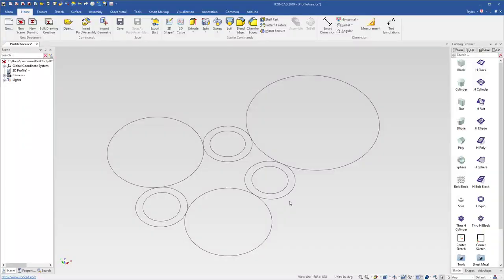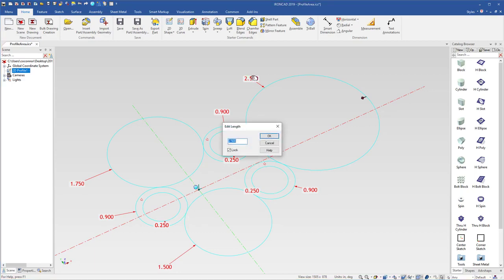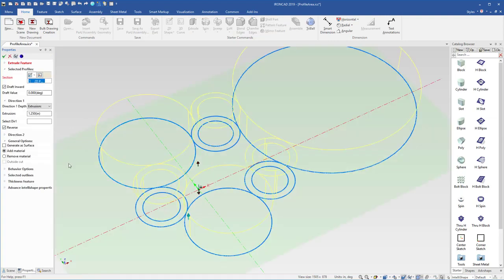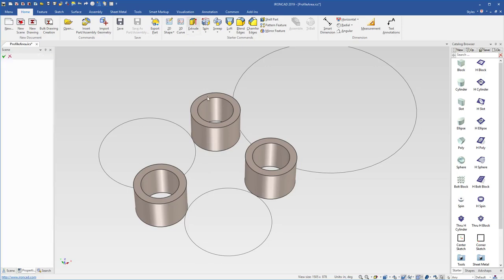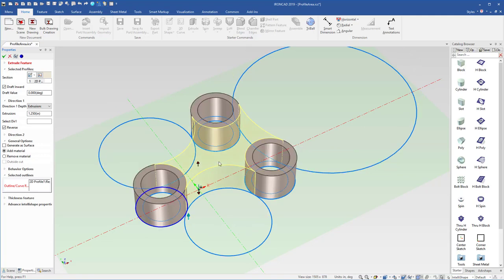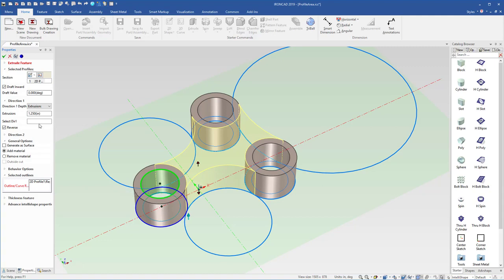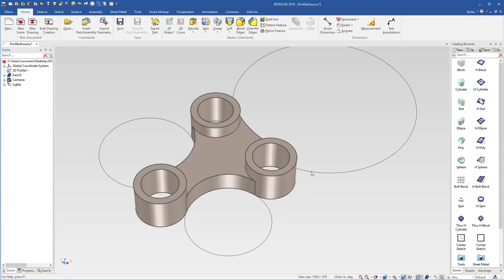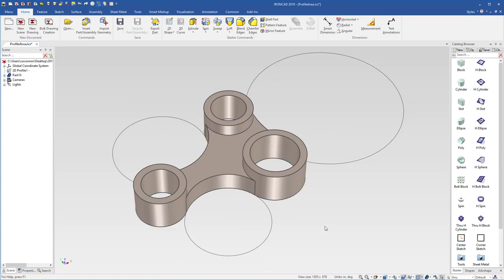2D Region Selection in IronCAD 2019 | My Triball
Demonstrating one of the many new features introduced in the 2019 update of IronCAD.